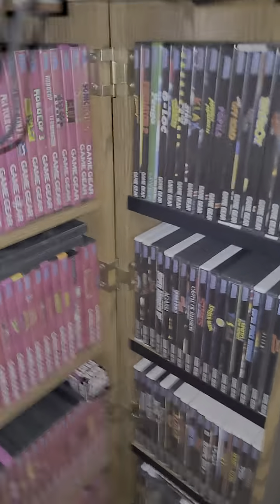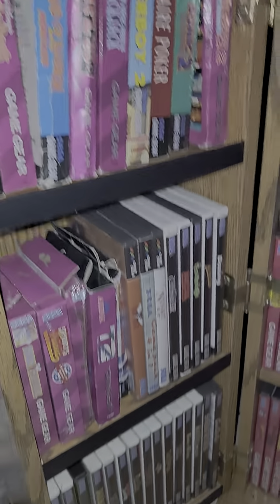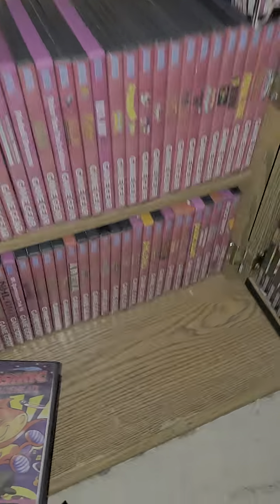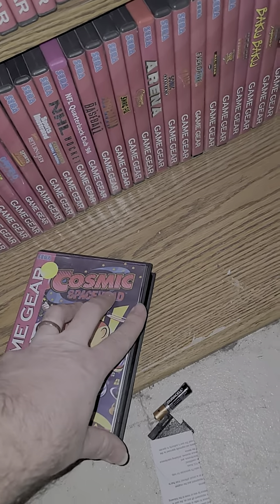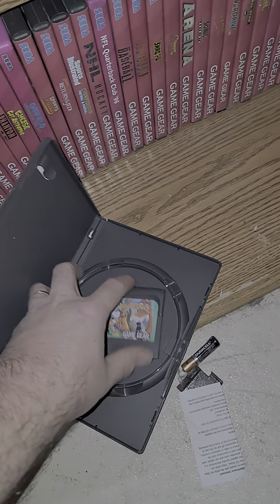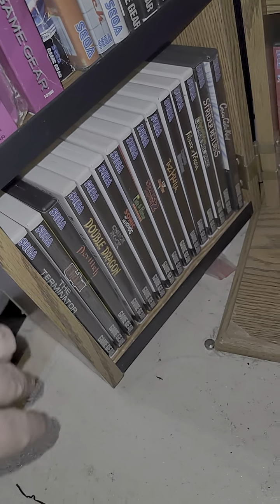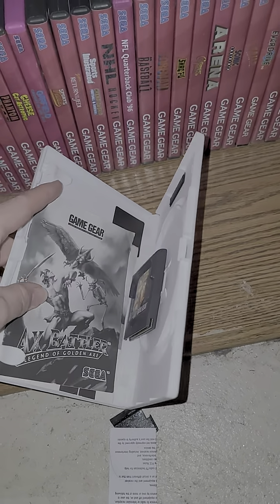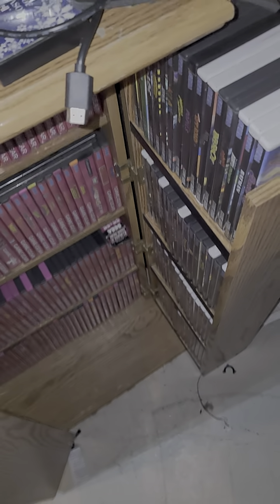Game Gear custom DVD art.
you can download the artwork I made from imgur